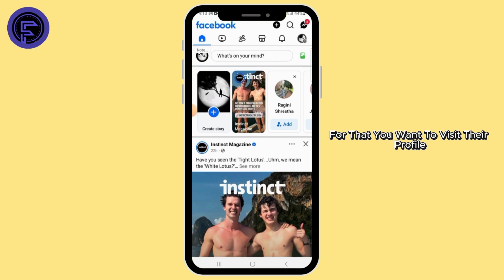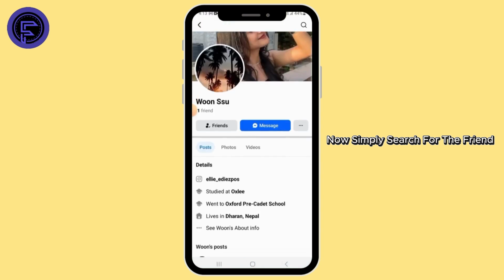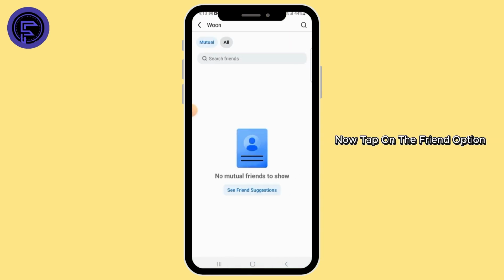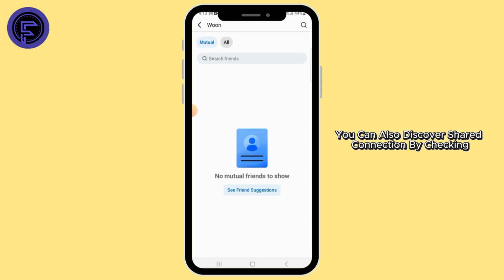How to See Hidden Friends on Facebook (2025 Smart Trick)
Want to see who someone’s connected with on Facebook—even if their friends list is hidden? This quick 2025 guide reveals a smart trick to uncover hidden friends on Facebook using mutual connections and profile activity.

00:05 Intro
00:25 Use Mutual Friends & Tagged Photos
00:50 Check Reactions & Comments for Clues

Discover how to explore public clues—without breaking any rules.